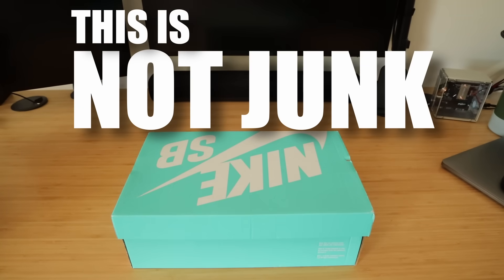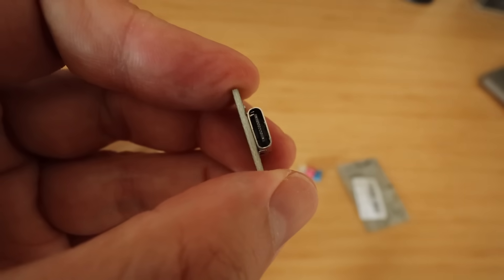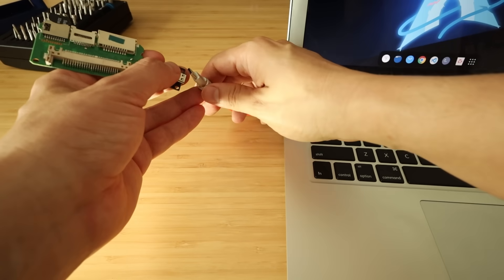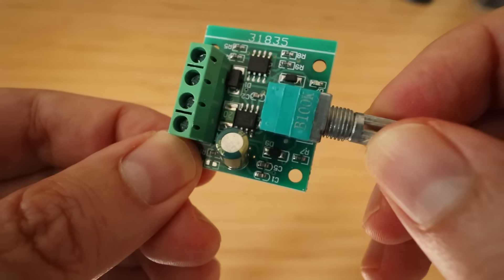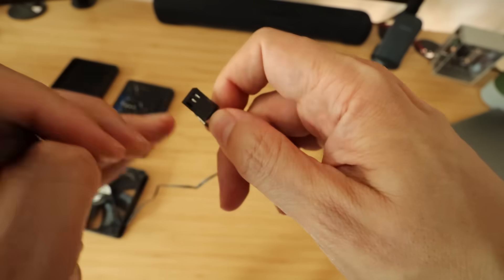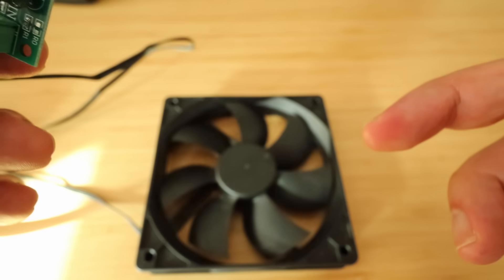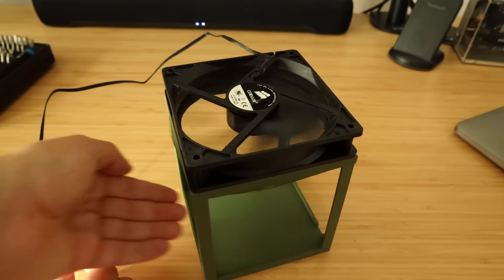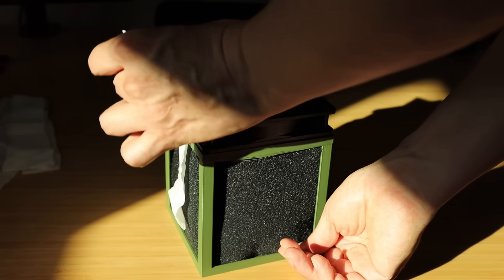Turning Old Electronics Into Useful Projects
In this video, I dig into my box of old electronics parts and repurpose them into something new. I upgrade an old SD card reader by replacing its USB Mini connector with USB-C, and I transform a computer fan into a DIY air filter using a power delivery module, motor controller, and a 3D-printed case. Watch as I give new life to forgotten components and show how old parts can still be put to good use.